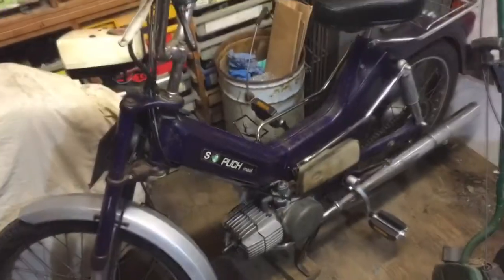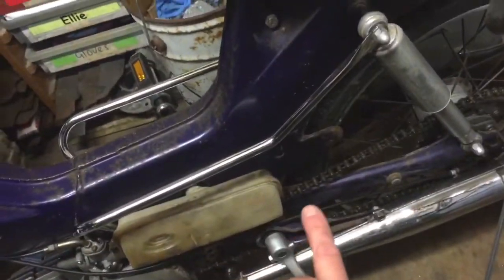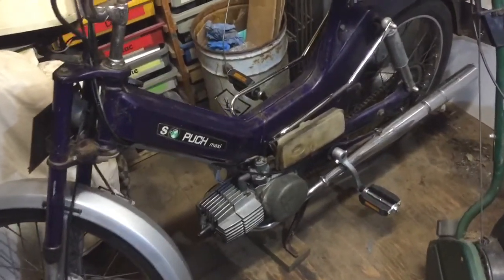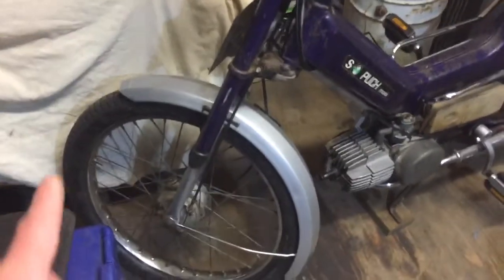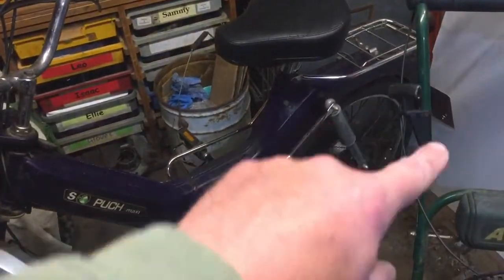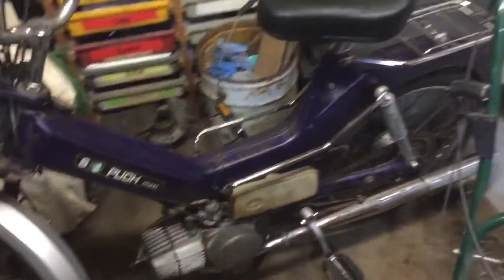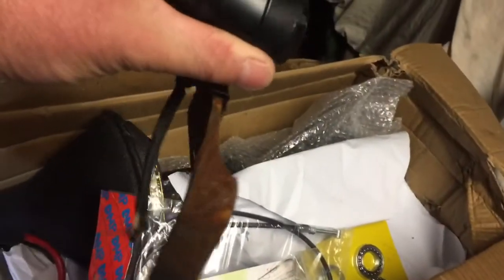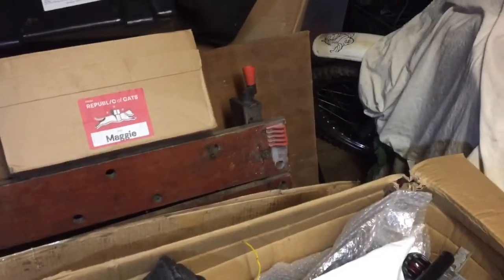I’m back 😁 , Puch , IPad , DVLA etc Channel catch up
Hi I’m back 😁 in this video I show what’s been going on in the shed and why there has been no videos for a while and just a general chat.